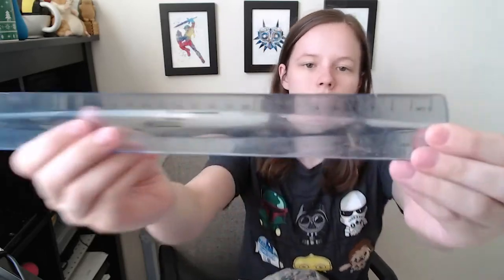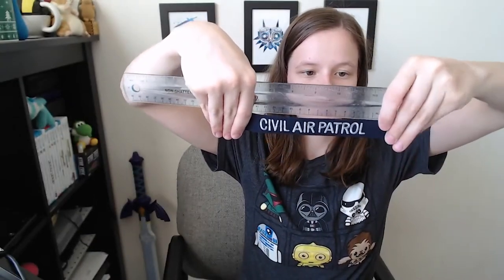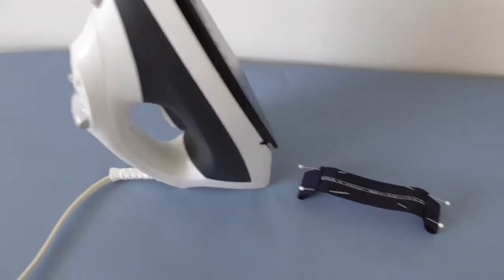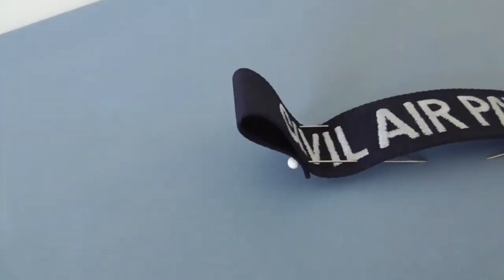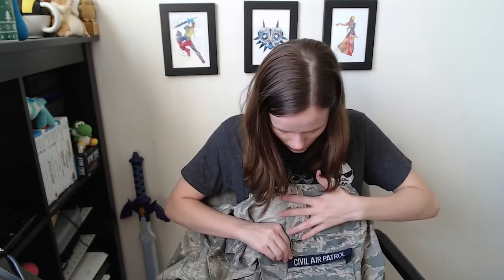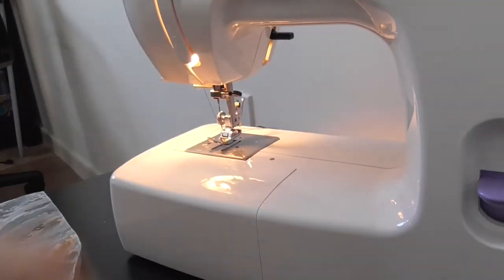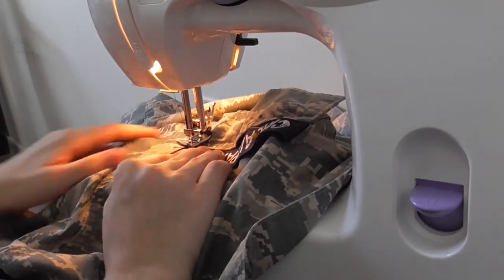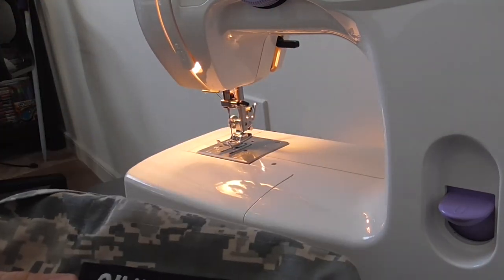SEWING NAME AND CAP TAPES! | Sewing CAP Patches - Part 2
Good afternoon, ladies and gentlemen! Welcome to a quick video that covers how to get your tapes ready and sew them onto your uniform using a sewing machine!

If you are interested in learning about CAP or are pursuing the first achievement, then this video will be very helpful for you! A copy of CAPR 39-1 can be found

CAPR 39-1 was last updated on 5 March 2020 as of the posting of this video.

Study tip! If you would like to learn and remember as much information from this chapter as possible, I would highly recommend at least reading over the chapter before watching the video.

If you have any questions or comments for me, please feel free to include them down below!